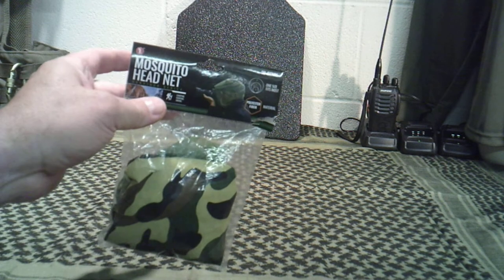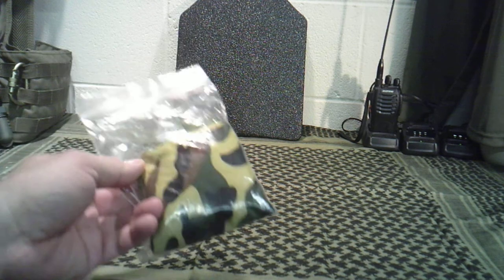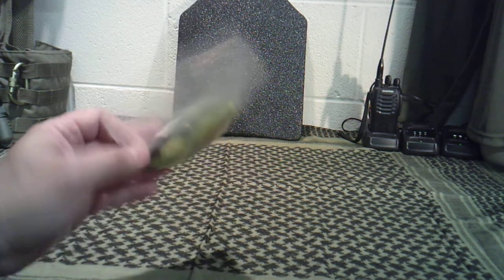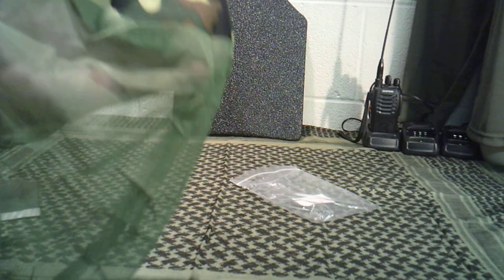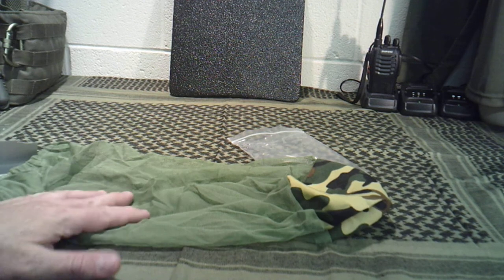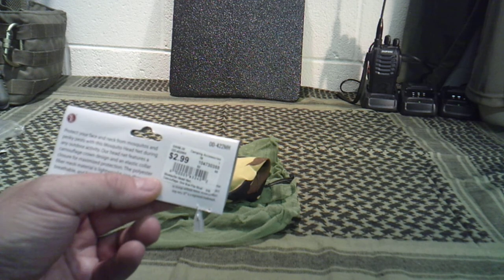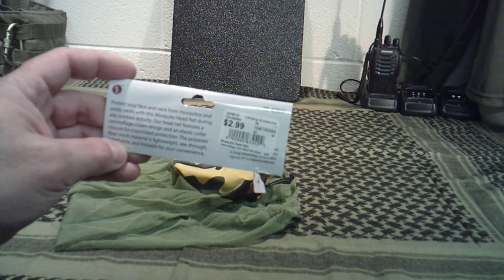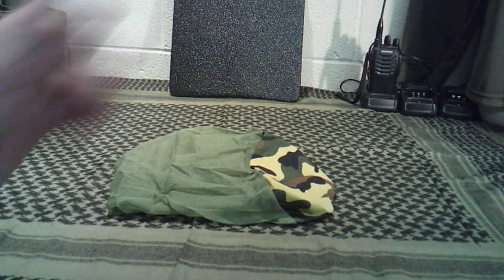Forgotten Bug Out Bag Item